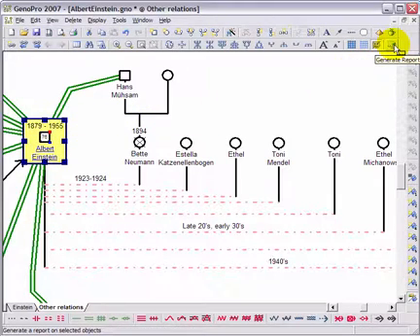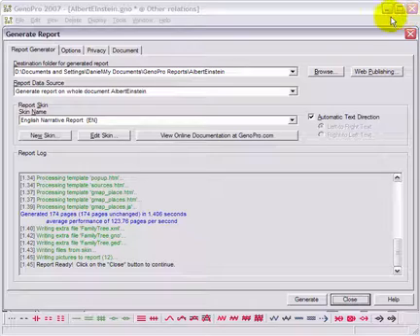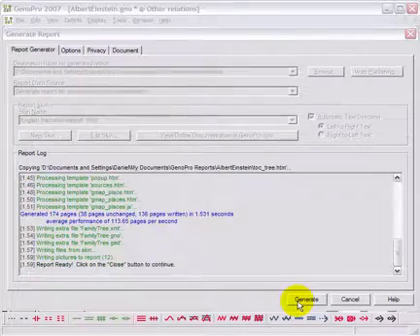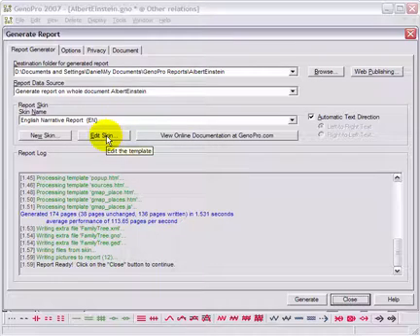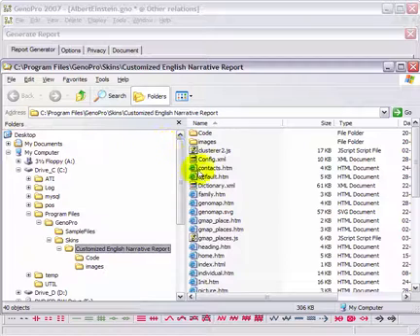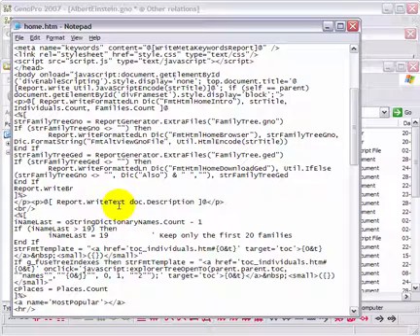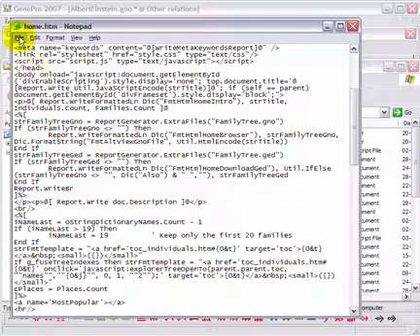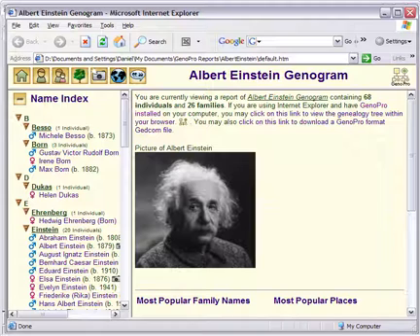Customizing HTML Reports in GenoPro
This video teaches you how to customize an HTML report by editing the report skin. In this example, you will learn how to add a report title, a report description, and a picture on your home page.

This video is a bit more advanced as it shows you how to modify code to make HTML markers live in the report. This allows you to insert media files without having the codes appear as text.